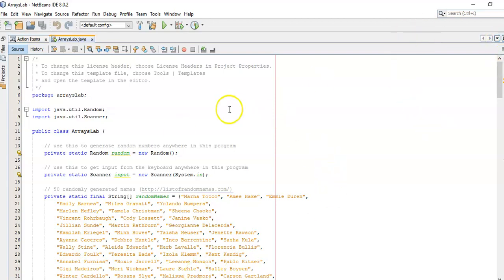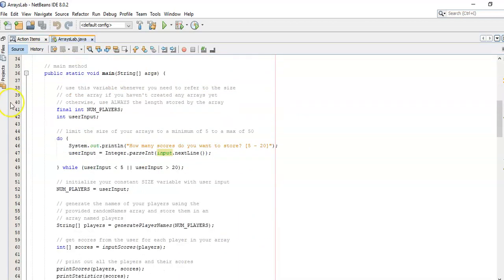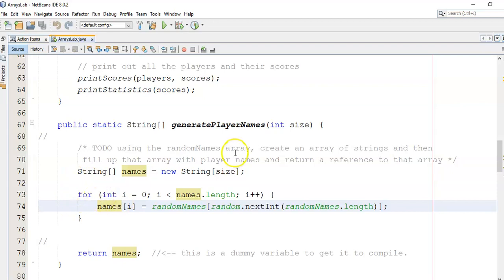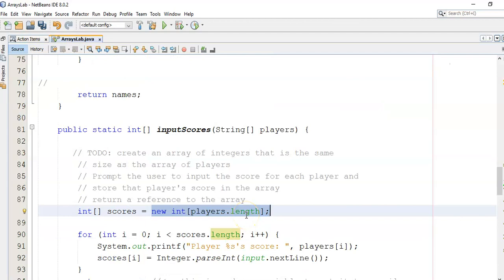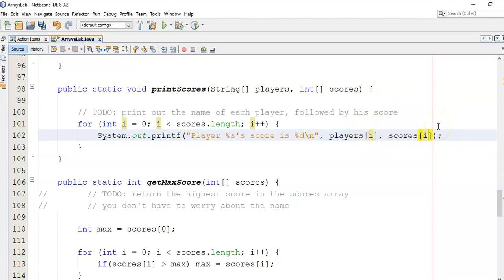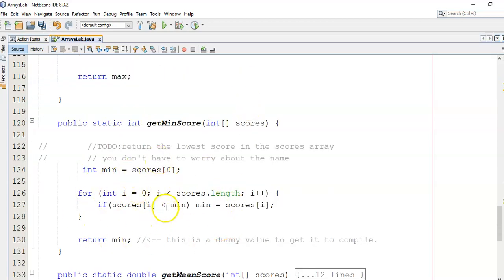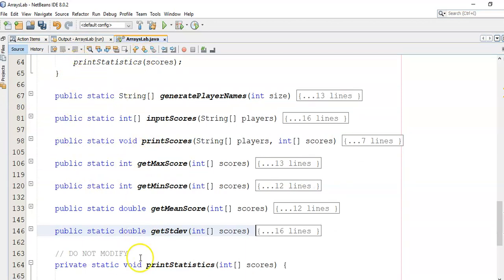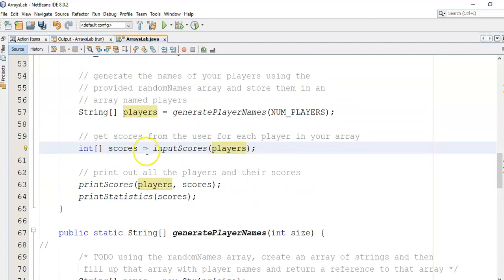Lab 8 Solution